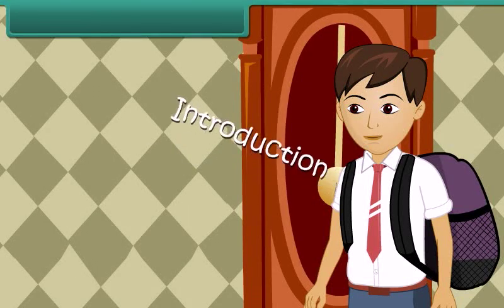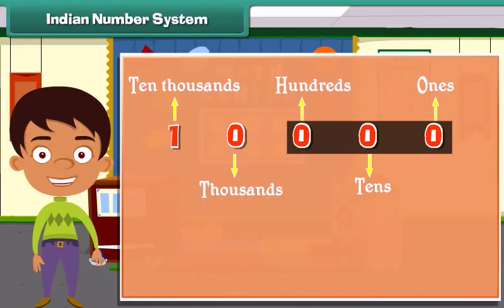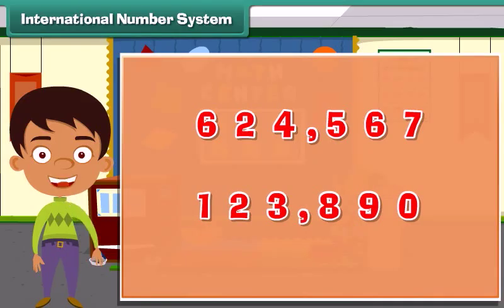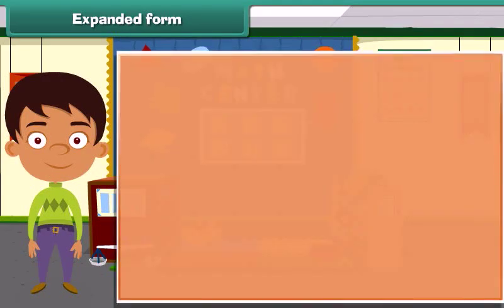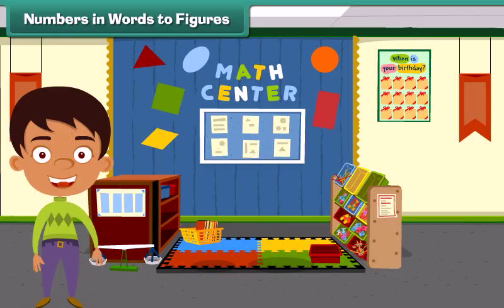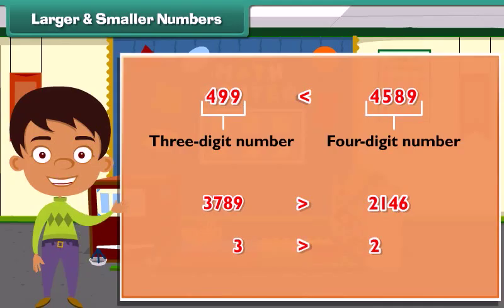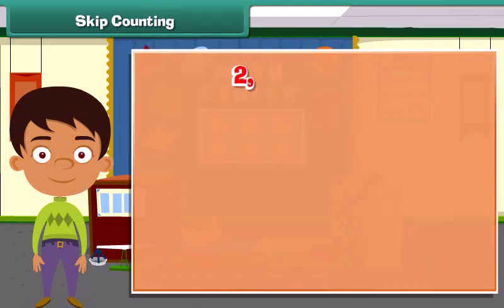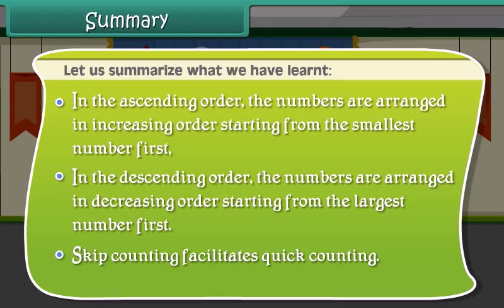Numbering systems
✔ Animated characters
✔ Bright and kid-friendly colors
✔ Story-based explanations
✔ Simple voiceovers
✔ Smooth transitions
✔ Attractive illustrations

NCERT Curriculum
CBSE Guidelines

Short lessons

Quick recaps

By joining My E School, you’re not just watching—you’re contributing to:

Free education

Digital access

Equal opportunity